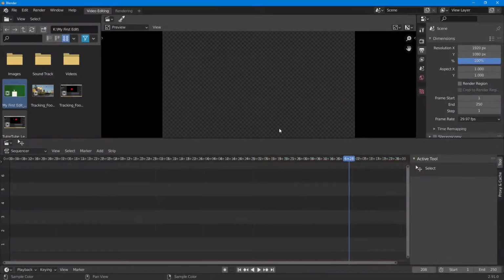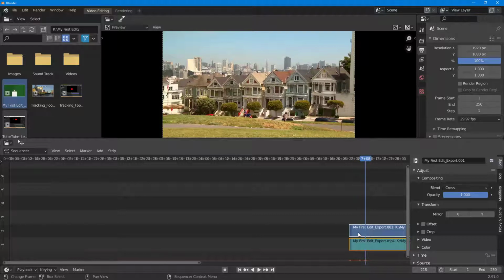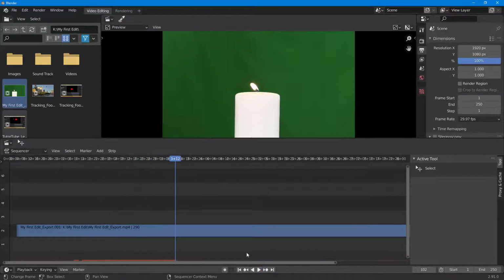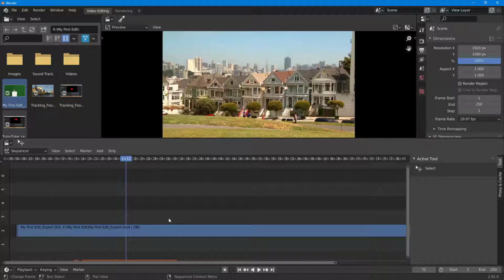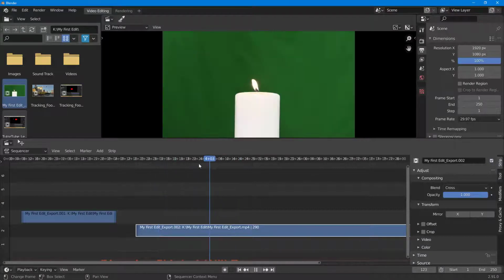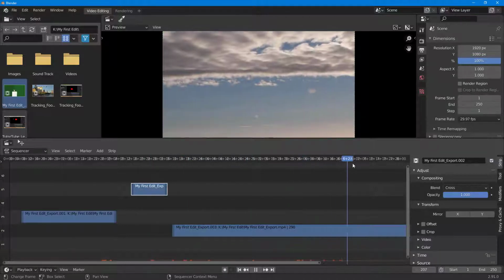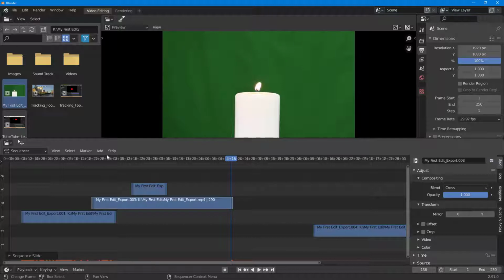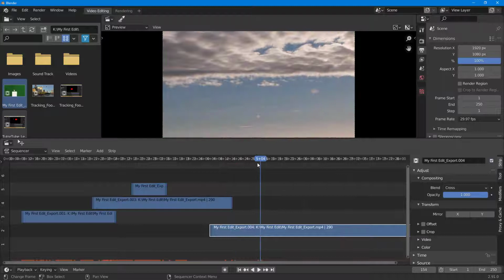Blender Tutorial - Lesson 180 - Cutting Videos and Moving Videos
In this tutorial, we will be discussing about Cutting Videos and Moving Videos in Blender.